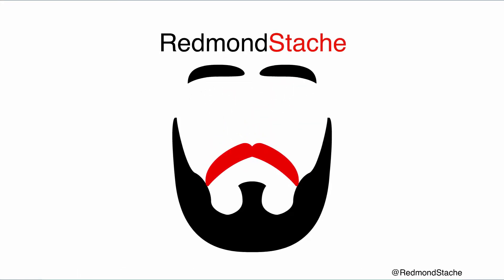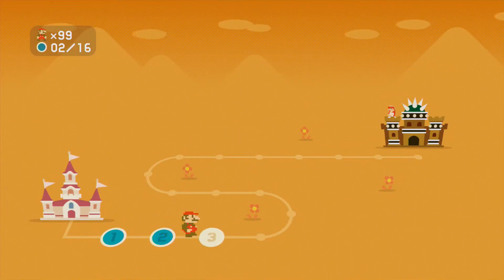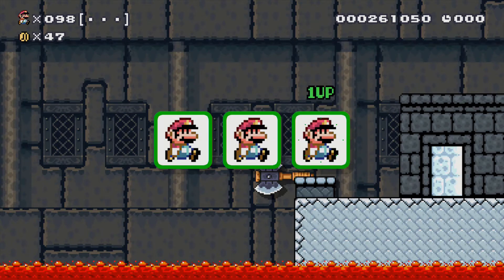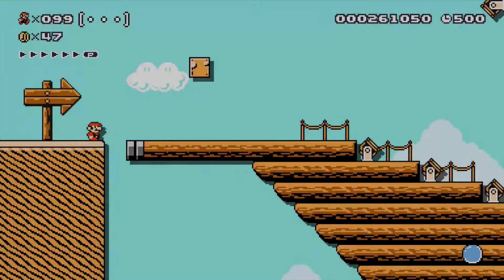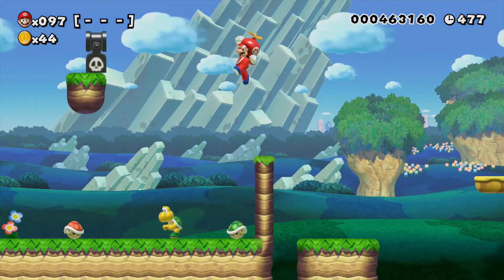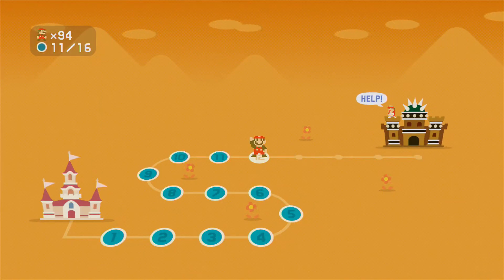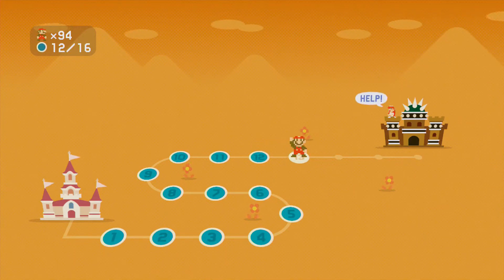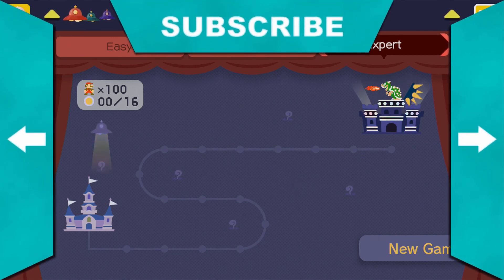Super Mario Maker - Technically a RedRun Episode 2: One Hundred Marios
Redmond plays some Super Mario Maker stages!

New episodes sometimes, with no real set schedule other than "weekends when other videos don't go up"!